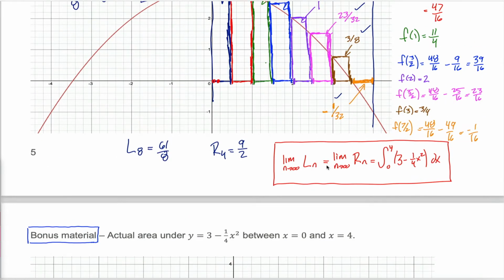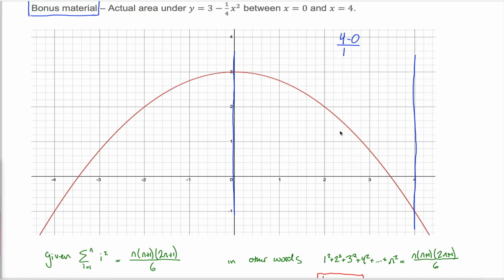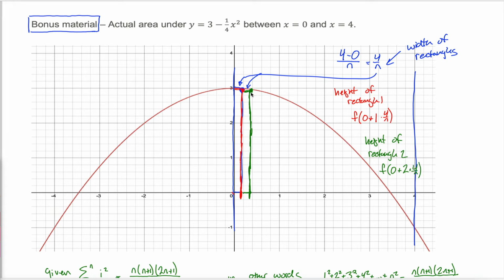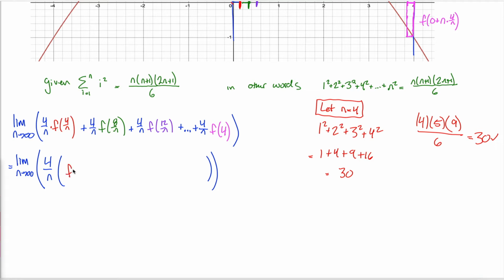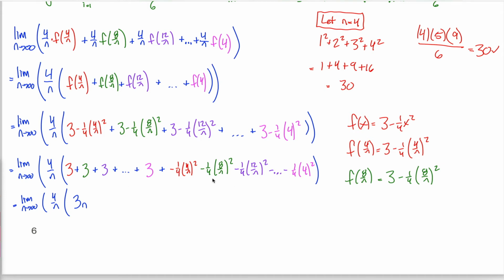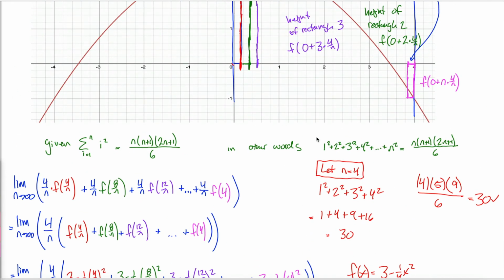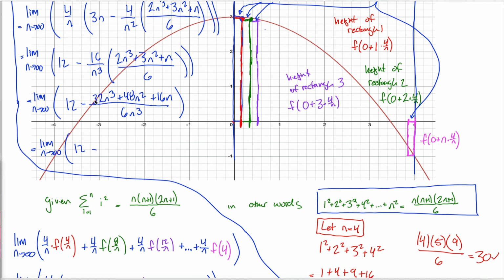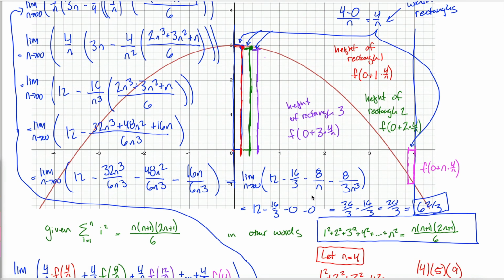3.1: The definite Integral - Bonus Material